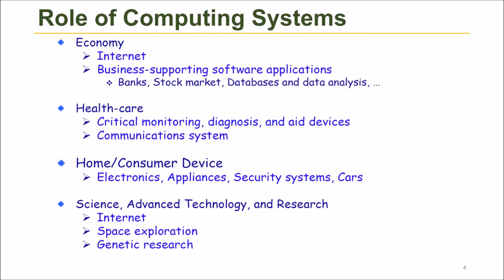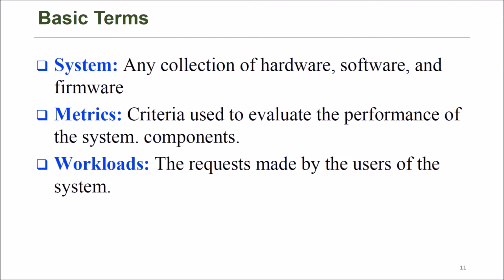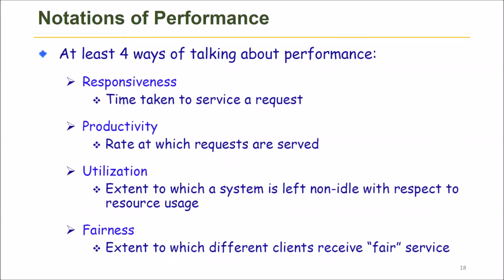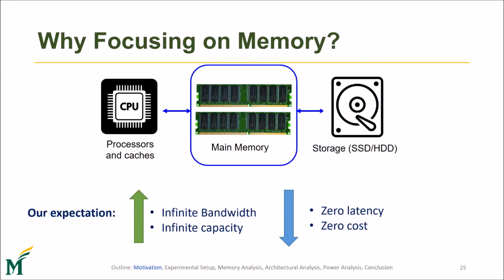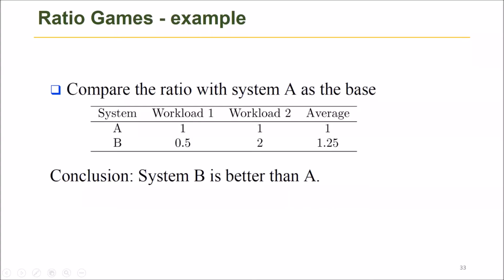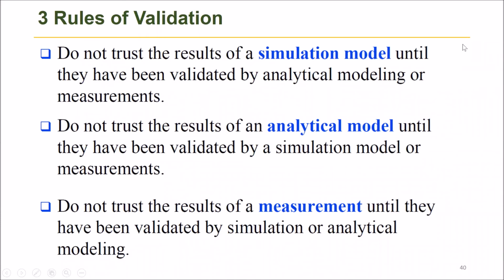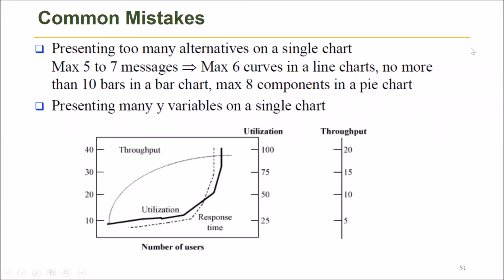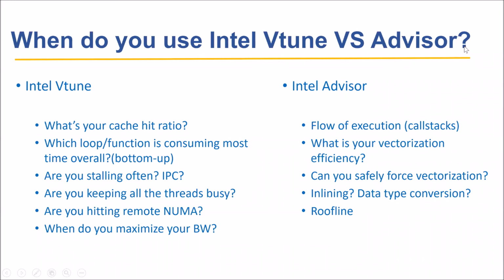Lab 4: performance analysis in computing systems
This video provides an overview of performance analysis in computing systems, presented by Najme Nazari from the University of California, Davis. The talk covers the fundamental methodology of performance analysis, including defining the system, determining metrics, selecting workloads, and choosing appropriate evaluation techniques (4:38). It delves into various performance metrics such as responsiveness (10:07), productivity (10:21), utilization (10:31), and fairness (10:39), and discusses the importance of reliability and availability metrics (16:26). The video also explains different evaluation techniques like tracing real systems (19:17), measuring prototypes (20:36), using simulations (21:07), and system modeling (21:46). Additionally, it highlights the significance of selecting representative and unbiased workloads or benchmarks (22:43-24:30), and provides guidance on effectively visualizing data (24:36-27:56). Finally, the presentation introduces popular performance analysis tools like dstat, perf, Intel PCM, Mika, Intel VTune, and Intel Advisor, explaining their specific use cases.